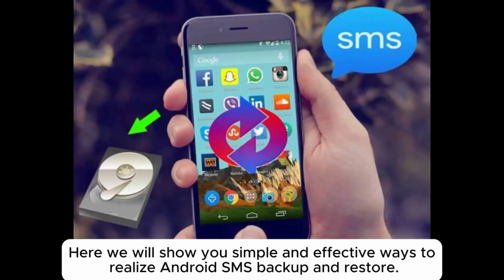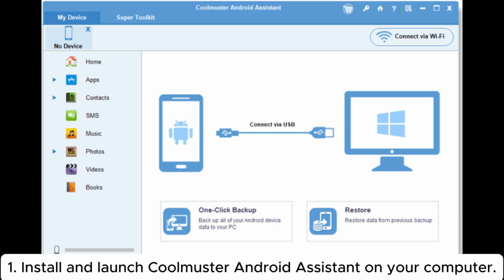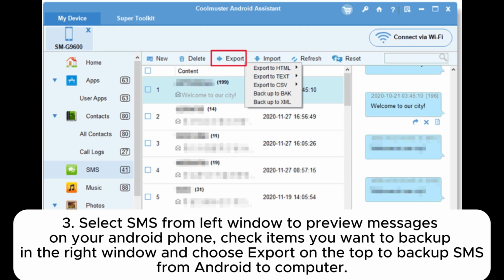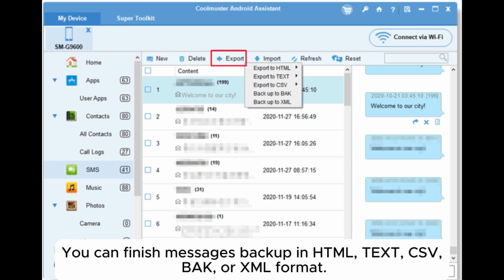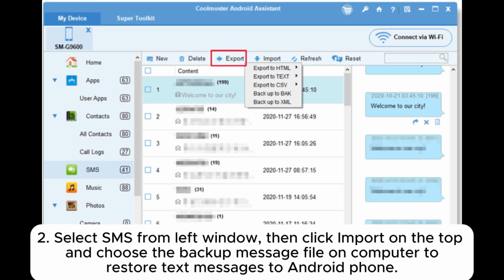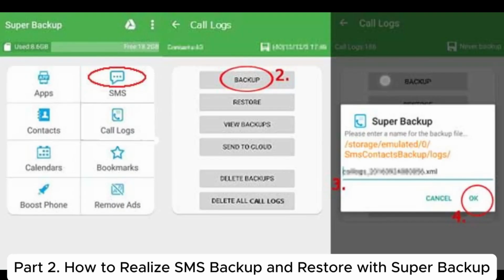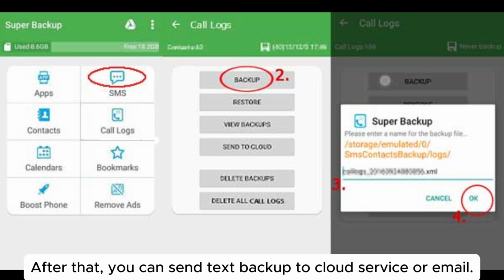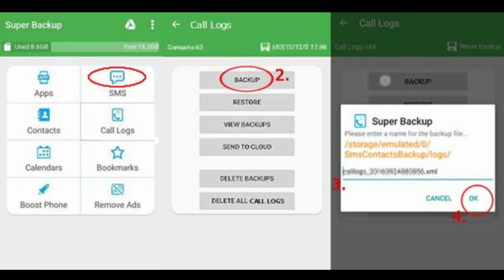How to Realize Android SMS Backup and Restore? [2 Ways]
Wondering how to conduct Android SMS backup and restore? The top 2 methods of Android SMS backup and restore may be helpful.

00:00 Start
00:08 Part 1. How to Realize Android SMS Backup and Restore via Coolmuster Android Assistant
00:14 1.1 How to Backup Text Messages on Android
00:51 1.2 How to Restore Text Messages on Android
01:17 Part 2. How to Realize SMS Backup and Restore with Super Backup